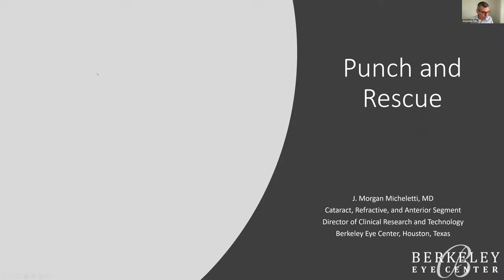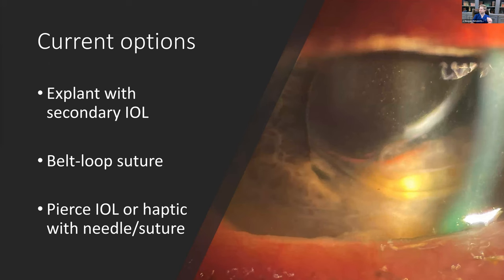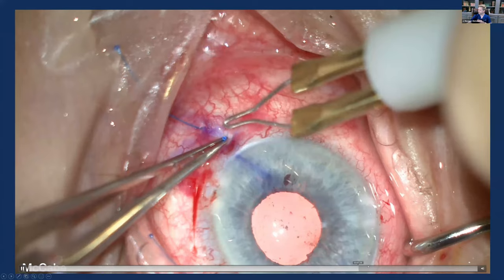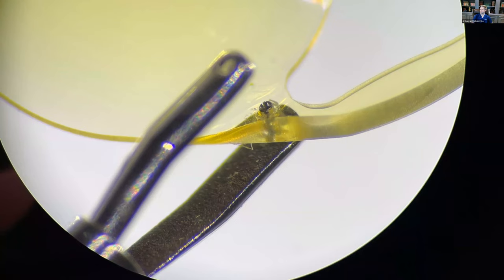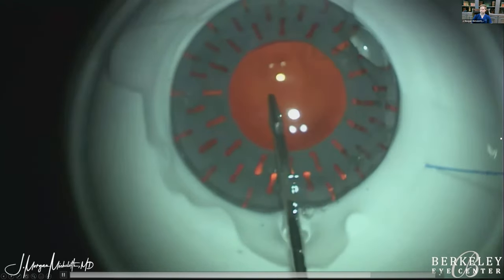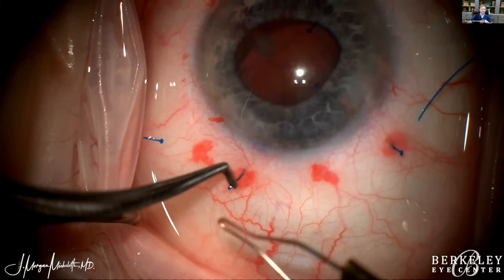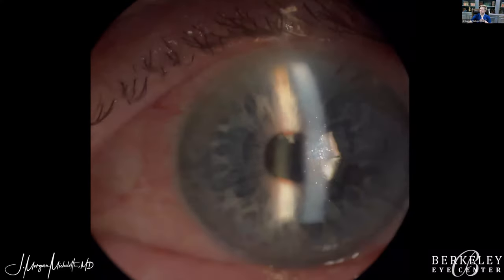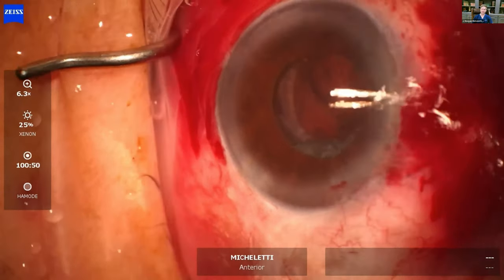J Morgan Micheletti, MD “Punch and rescue technique for scleral fixation of dislocated single pi